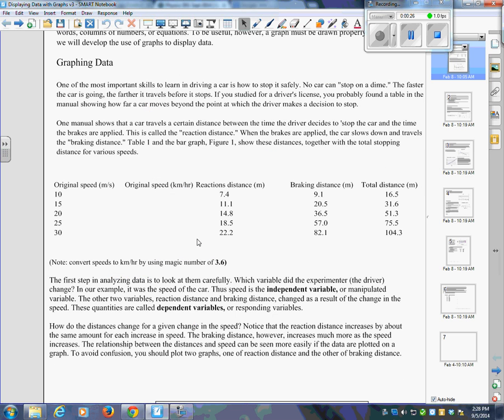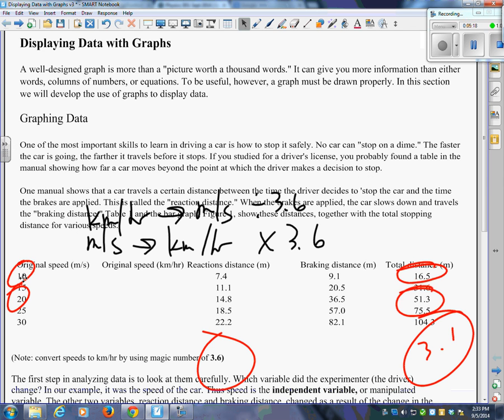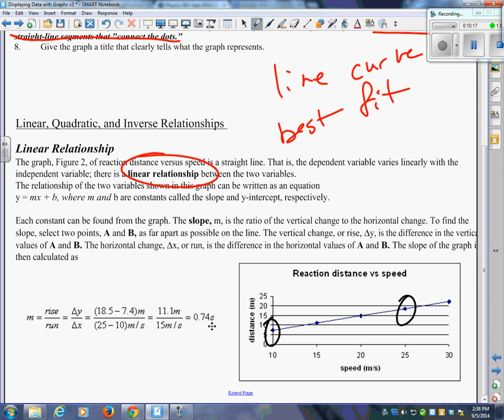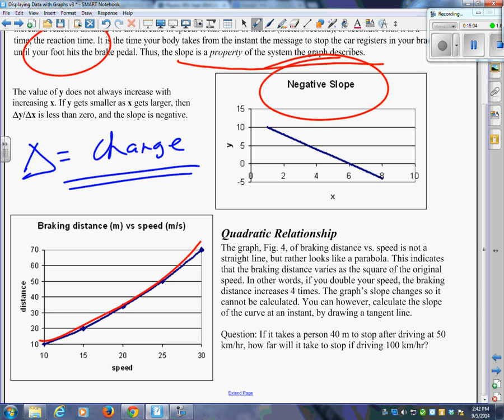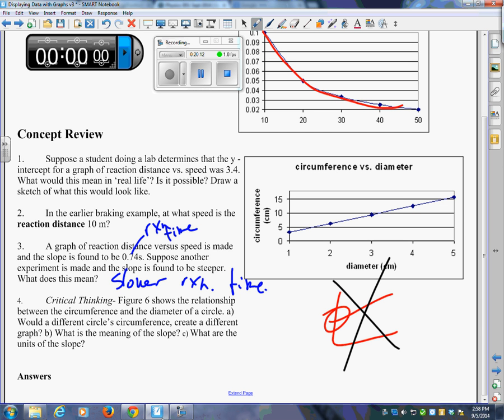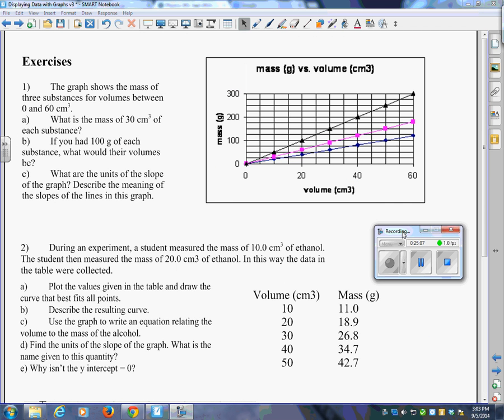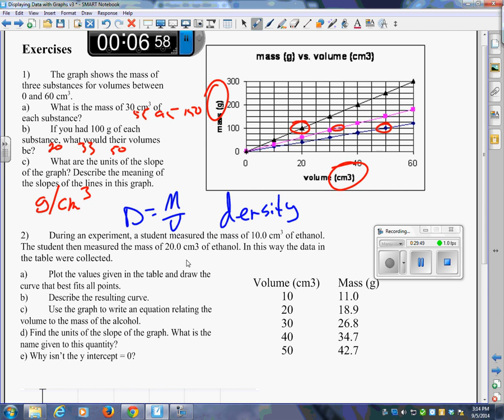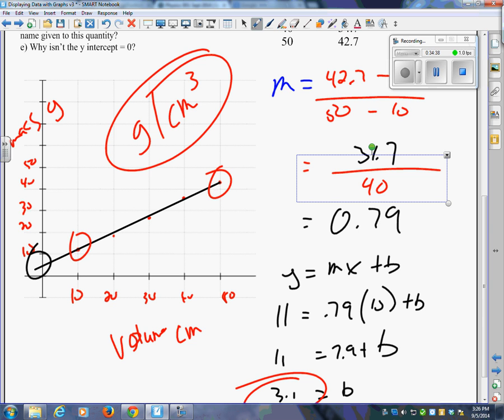graphin part II